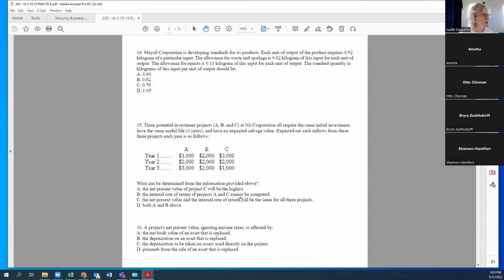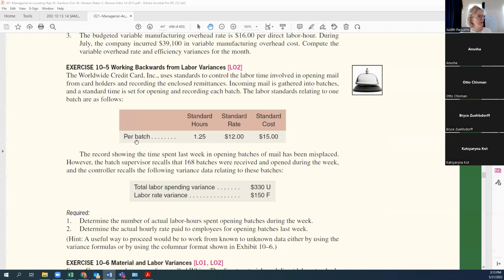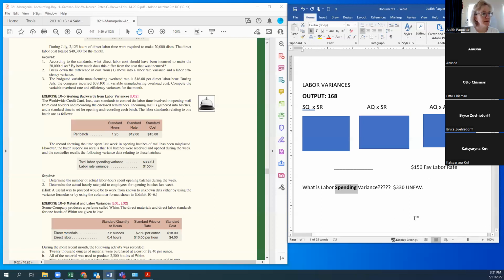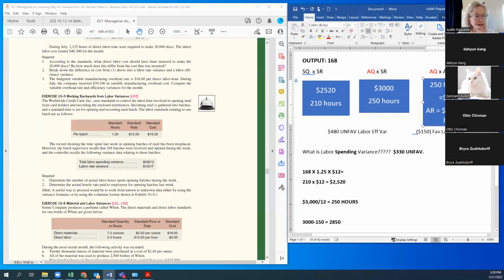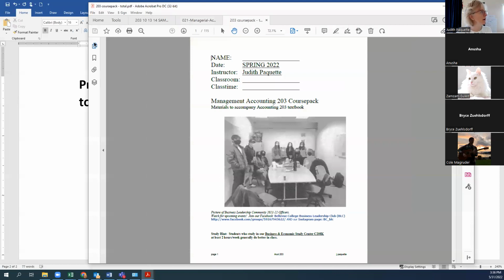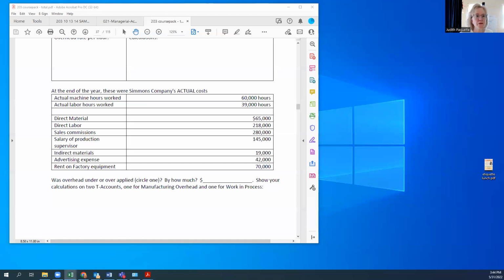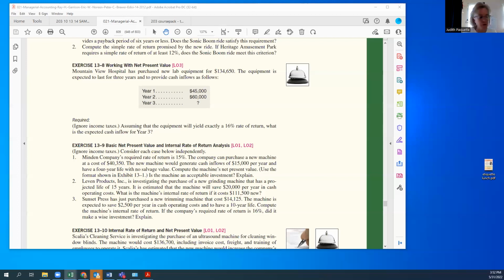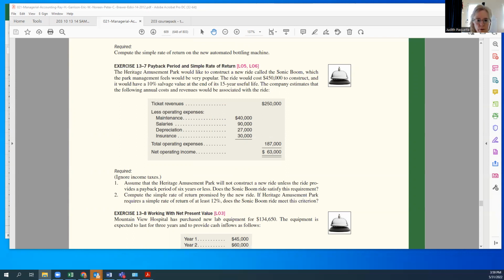Acct 203 2022 05 31 Test Review